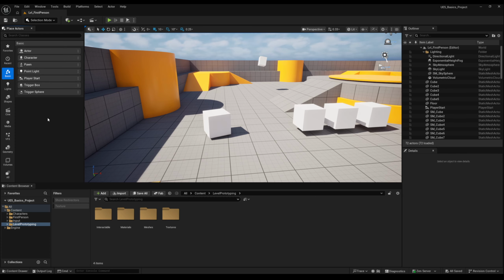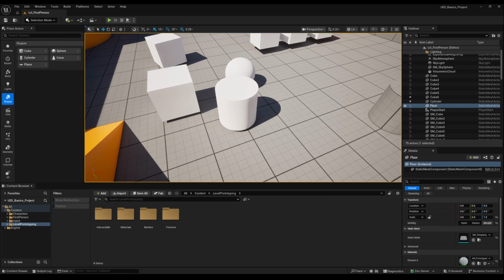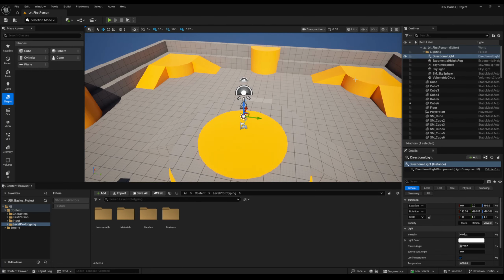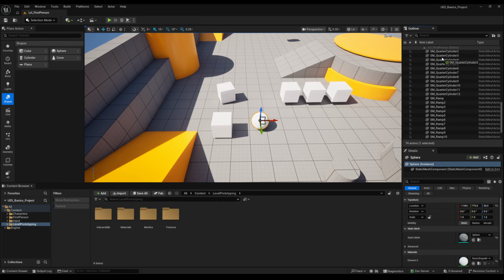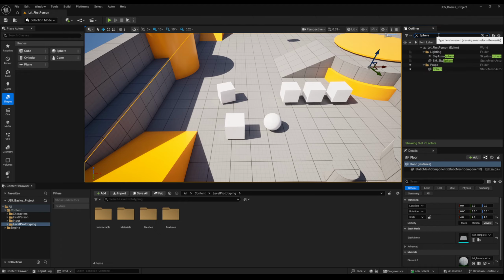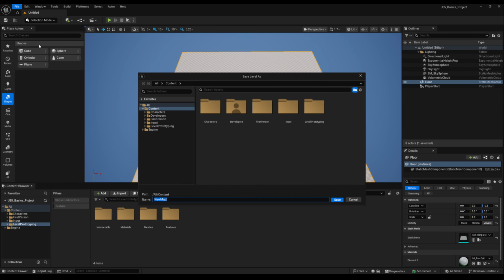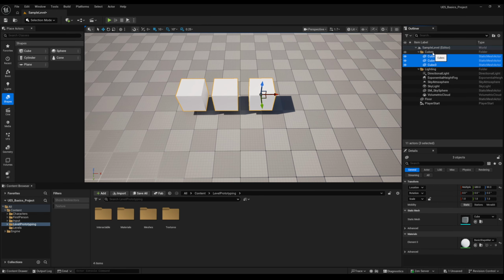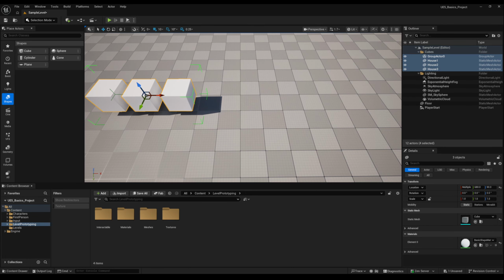Unreal Engine 5.7 Adding Objects and Building Your First Scene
In this beginner-friendly Unreal Engine 5.7 tutorial, you will learn how to organize your project, import assets, and understand the basic asset types used in Unreal Engine.

In this lesson:
• Add and delete actors in your level
• Learn how to use basic lights in your scene
• Organize objects using folders and groups
• Search for actors in the Outliner
• Create and save levels in Unreal Engine 5.7
• Learn simple scene organization practices to keep your projects manageable

🚀 Build a Moon base survival game in Unreal Engine 5 with Blueprints, inspired by Planet Crafter: